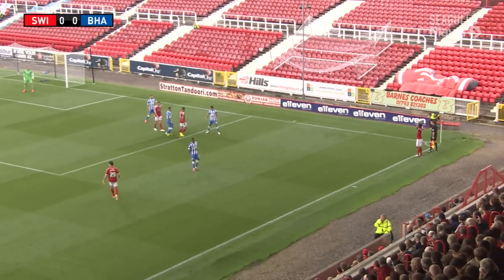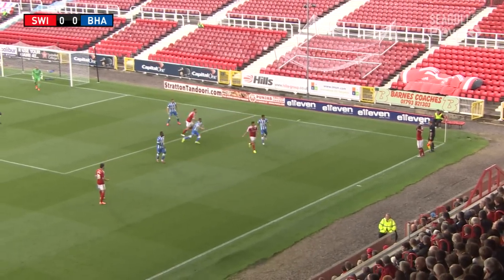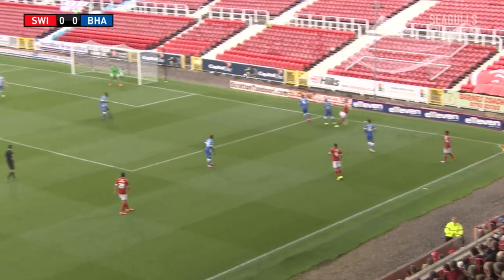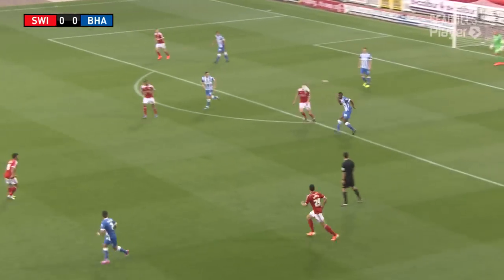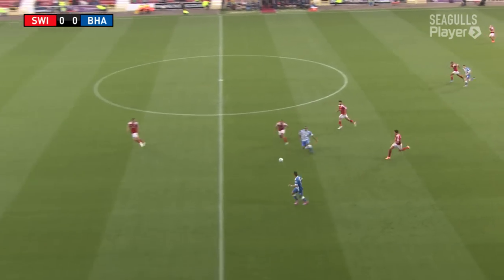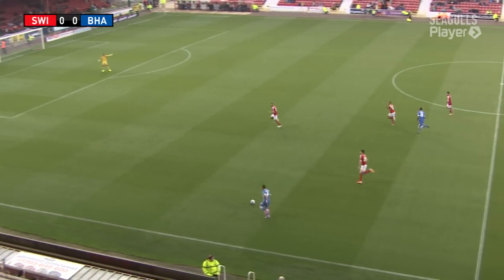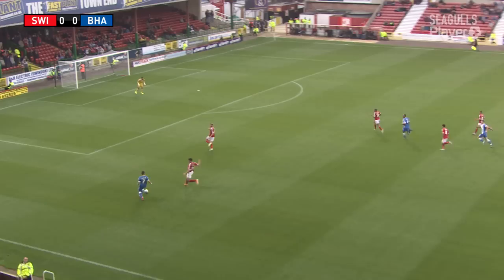ROHAN INCE WONDER GOAL FOR BRIGHTON AGAINST SWINDON TOWN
Brighton & Hove Albion midfielder Rohan Ince opens the scoring against Swindon Town in the Capital One Cup tie at the County Ground on Tuesday 26th August.